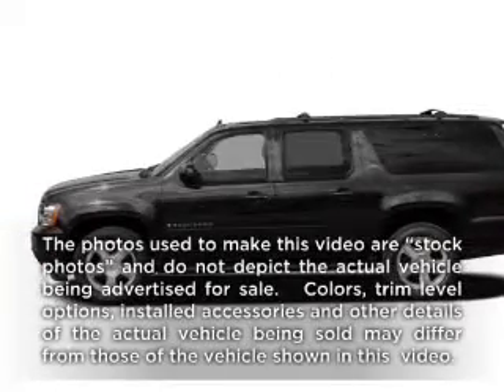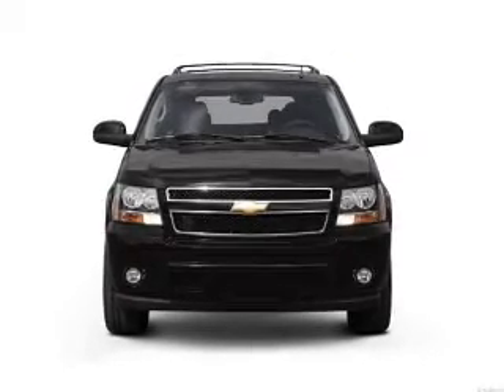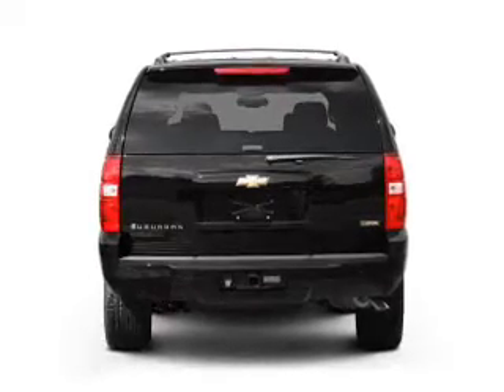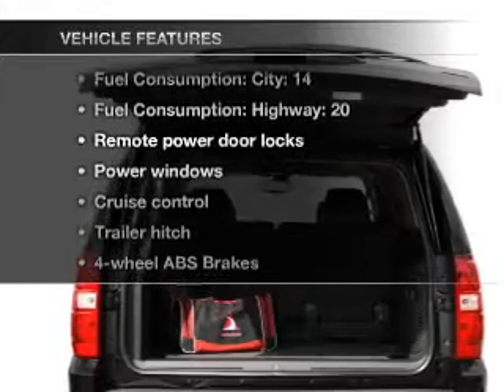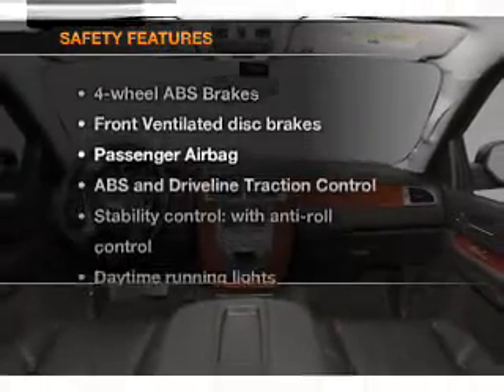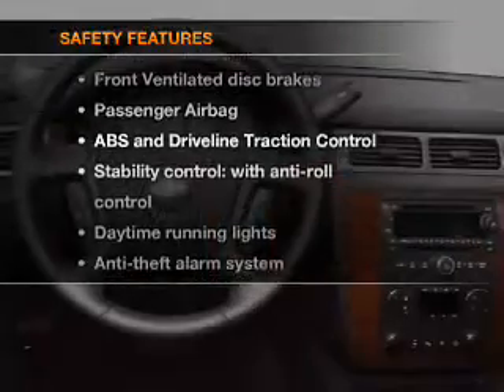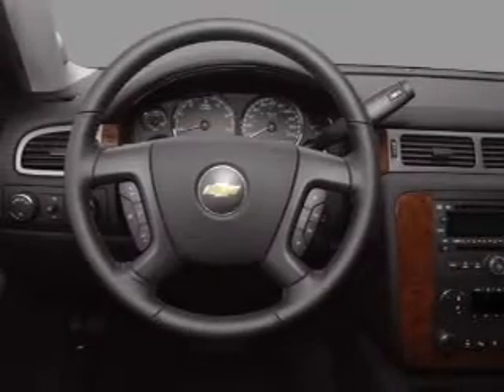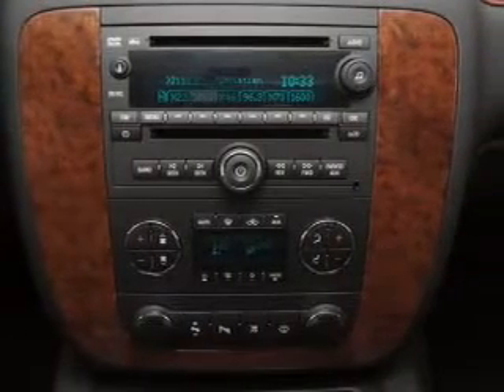2008 Chevrolet Suburban - Little Rock AR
Year: 2008
Make: Chevrolet
Model: Suburban
Trim: LT
Engine: 5.3 liter 8 cylinder 16 valve
Transmission: 4-Speed Automatic
Color: Silver
Mileage: 66075
Address:
10825 Colonial Glenn Road